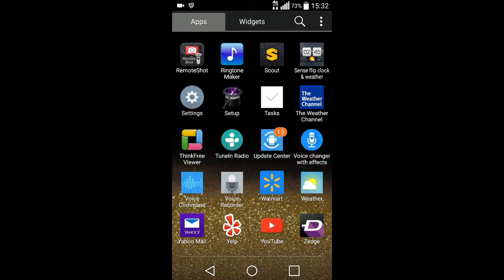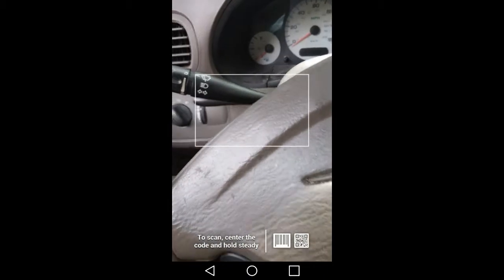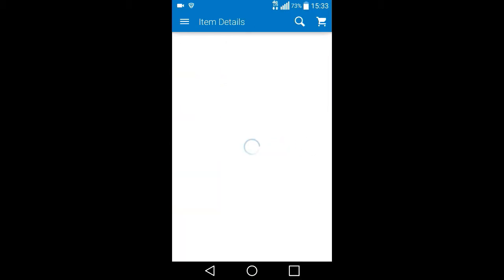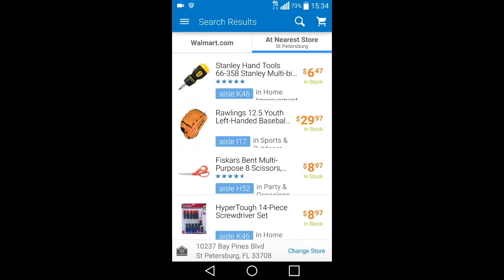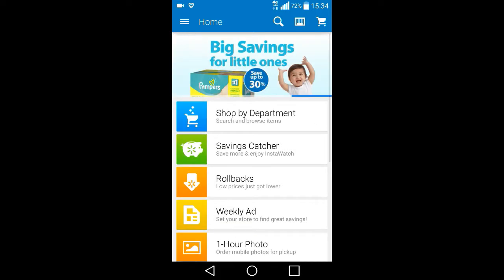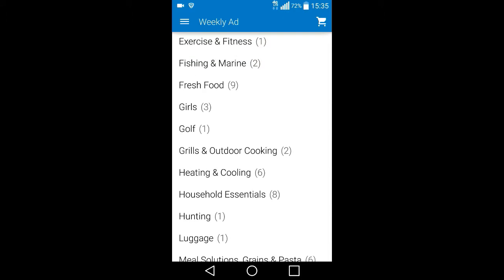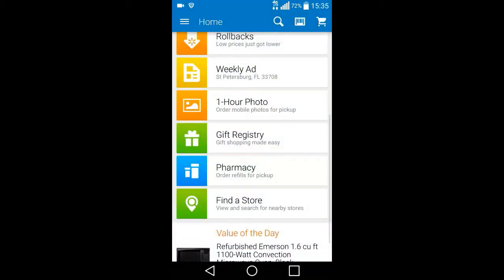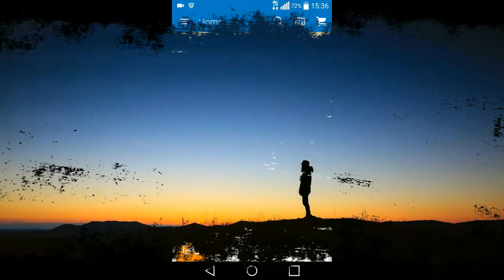WALMART App for Android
I used the A-Z Screen Recorder App for my Android phone to do this video example of the WalMart App